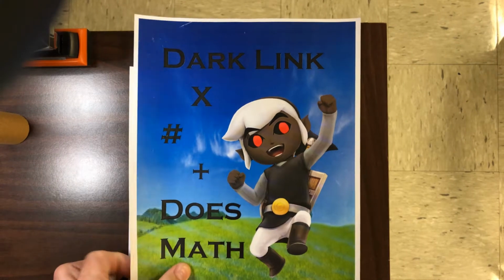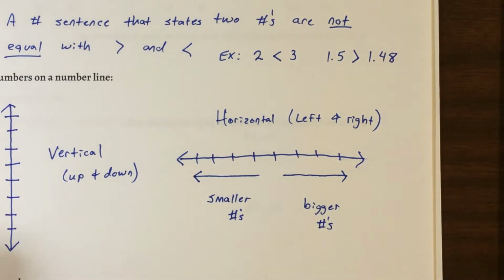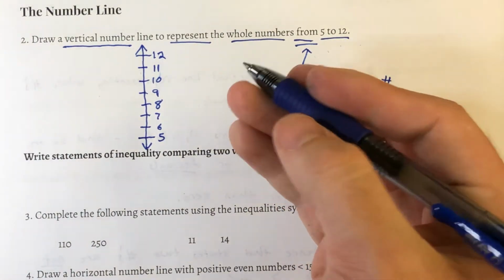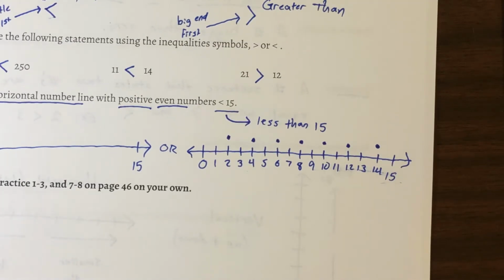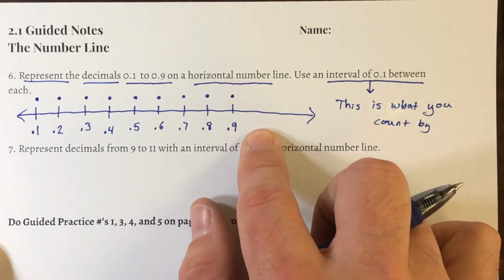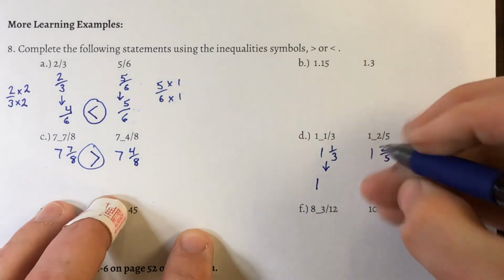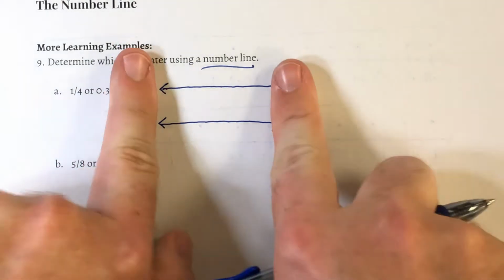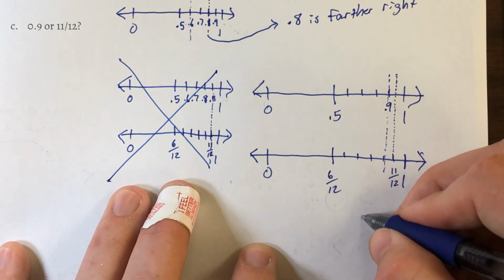2.1 The Number Line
In this video I go over how to represent numbers on a number line and compare numbers using greater than and less than symbols.